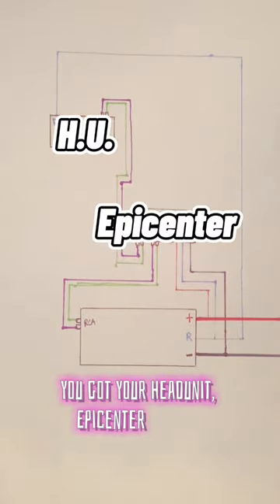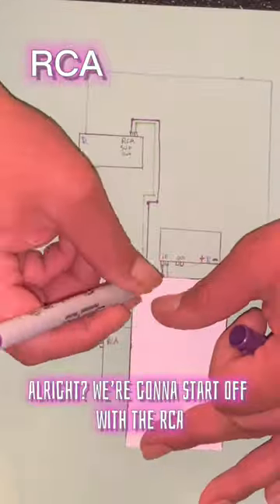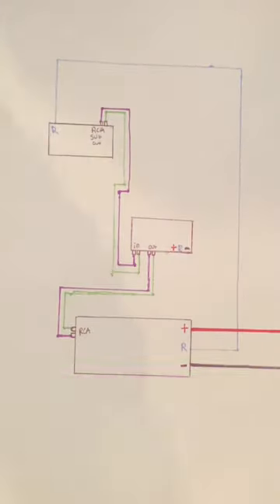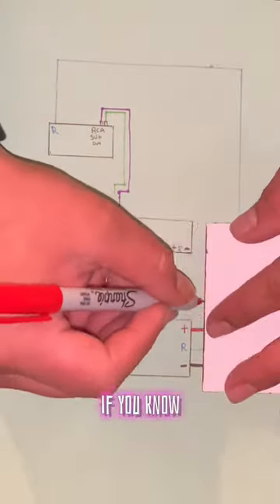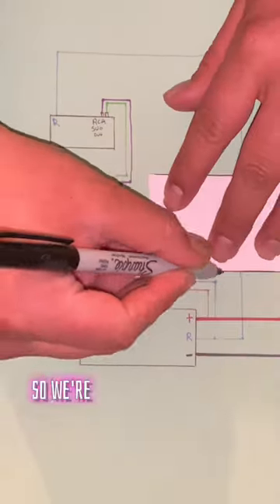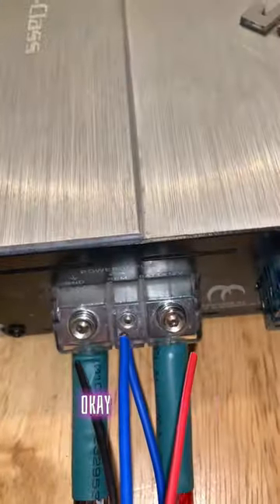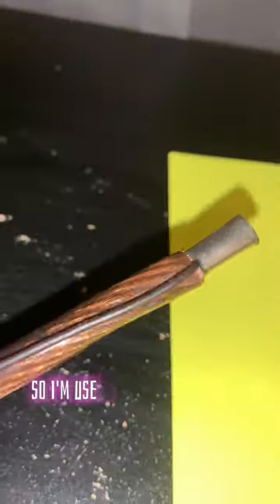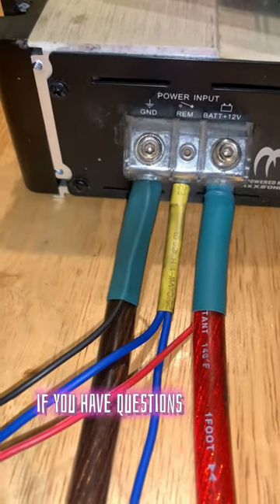How To Install EPICENTER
How to install The Epicenter quick and easy. The epicenter only comes with one 18awg fused power wire so you need to get extra 18awg wire to connect the remote turn-on & ground. I connect all three wires (power/remote/ground) into the (power/remote/ground) terminals on the amplifier. The RCAs from your headunit connects into the “Epicenter RCA in” and you’ll need an extra set of RCAs to connect from the “Epicenter RCA out” directly to your bass amplifier.

The Epicenter by AudioControl is a “Digital Bass Reconstruction Processor” which basically adds bass to certain types of music that does not have bass. Best example is Spanish Music. Also works for country music, and other genres that do not have bass.

I do not recommend to use the epicenter on music that already has bass, for example Hip-Hop. It could potentially blow your subs if you try doing so.

There are also other versions of this device like the Soundstream Bx10x which can be wired the same as in this tutorial, but the sound quality is not the same compared to the original AudioControl Epicenter.